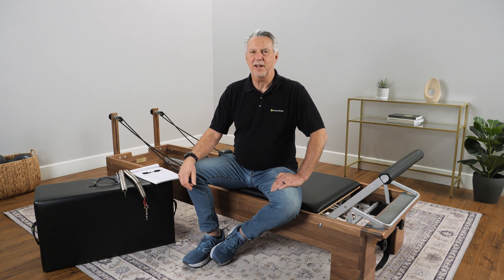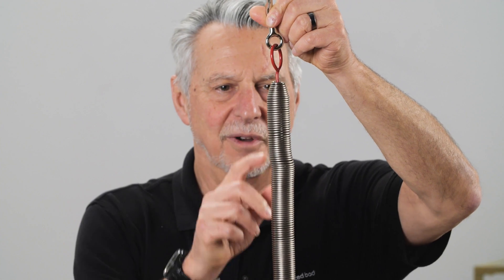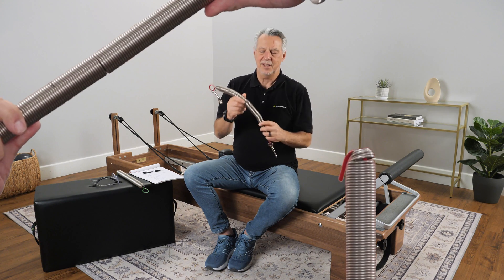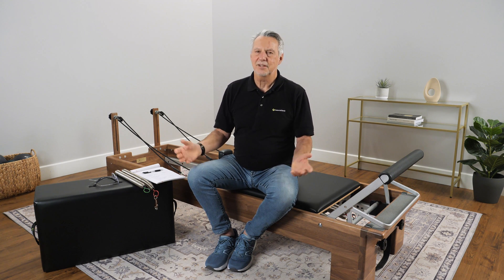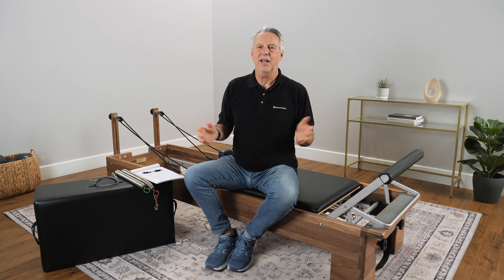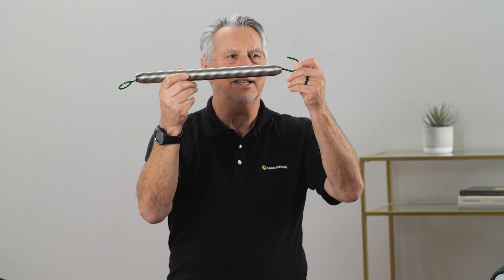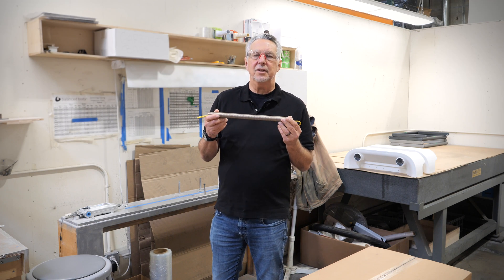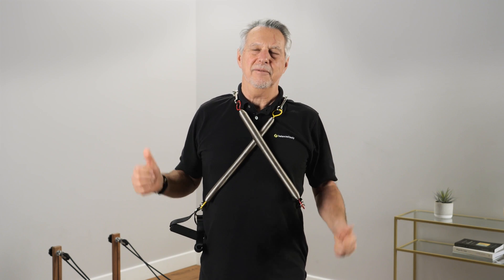Complete Guide to Pilates Springs | Selection, Maintenance & Applications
Understand the essential role of springs in Pilates equipment with this comprehensive guide covering spring types, selection criteria, maintenance requirements, and exercise applications. This educational resource helps practitioners and instructors optimize their spring usage for maximum benefit.

In this video:
This detailed educational guide explores everything you need to know about Pilates springs—the heart of the resistance system in most Pilates apparatus. You’ll learn about different spring types, colors, and tension ratings across various equipment, understand the mechanical principles that govern spring function, and discover how to select appropriate spring resistance for different exercises and client populations. The guide includes practical maintenance advice to extend spring life, safety inspection protocols, and insights into how spring selection affects exercise outcomes. From technical specifications to practical applications, this resource enhances your understanding of this crucial equipment component.

Springs are what make Pilates equipment unique—they provide both resistance and assistance, creating a dynamic training environment unlike any other exercise system. This comprehensive guide helps you harness the full potential of spring-based resistance for optimal movement quality and training results.

This educational resource is valuable for Pilates instructors, studio owners maintaining equipment, and dedicated practitioners seeking deeper understanding of their practice. The technical information is presented in accessible language with practical examples and clear demonstrations.

Key topics covered:
• Spring types, tensions, and color coding systems
• Selection criteria for different exercises
• Proper usage and safety considerations
• Maintenance and inspection protocols
• Progressive resistance principles